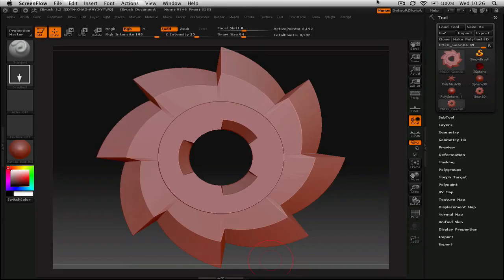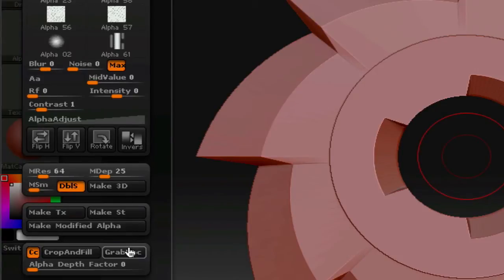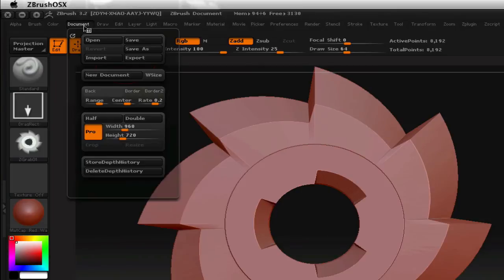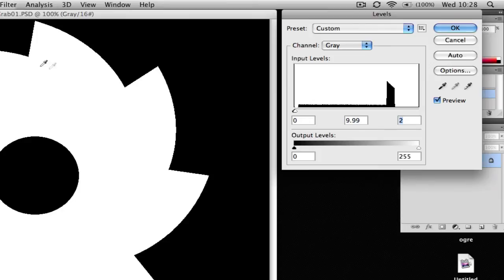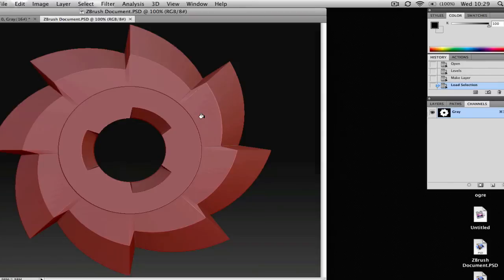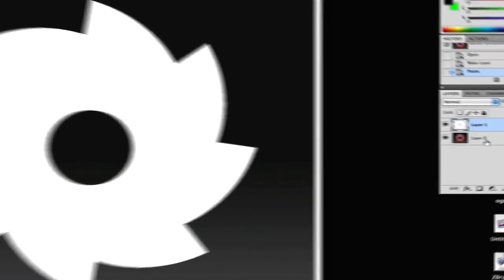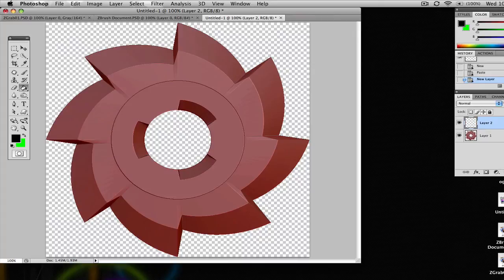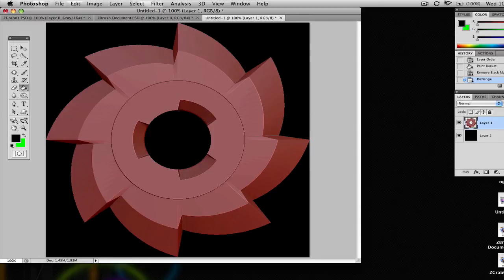Zbrush: Extracting an Alpha Channel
I will show you how to export an alpha channel from your Zbrush document for use in Photoshop.